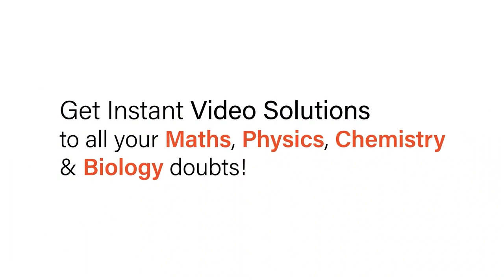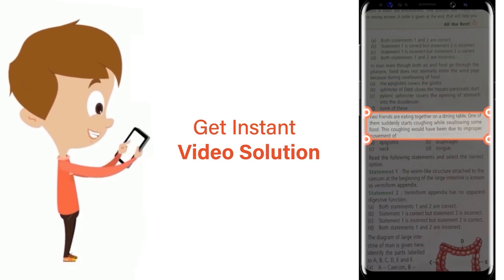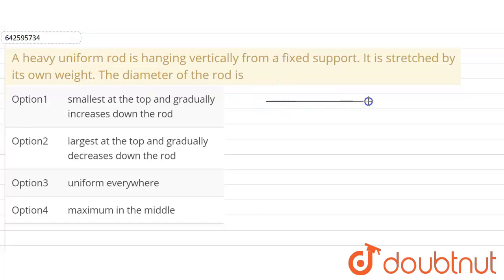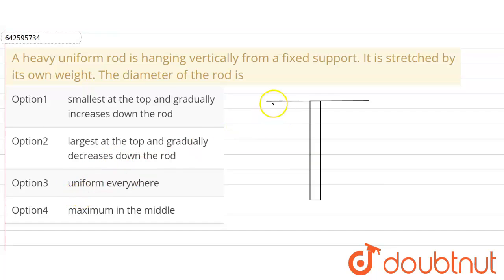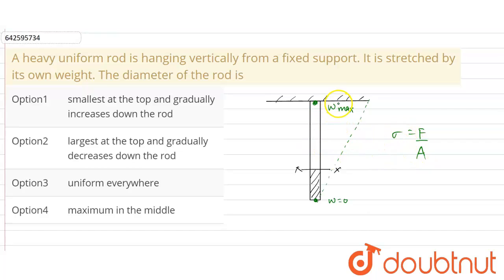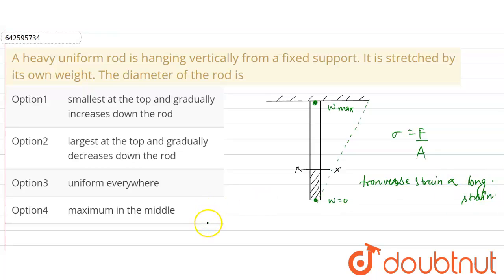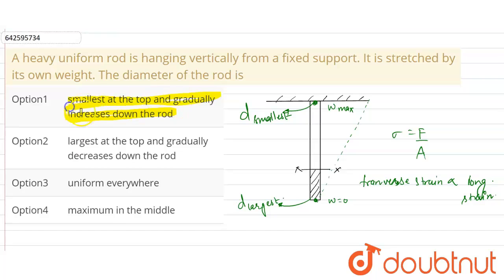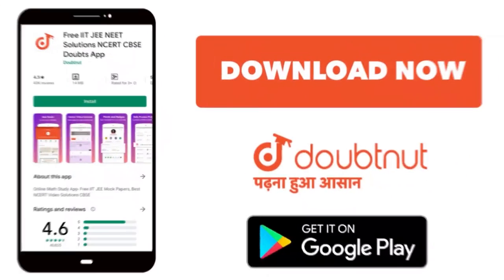A heavy uniform rod is hanging vertically from a fixed support. It is stretched by its own weigh...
A heavy uniform rod is hanging vertically from a fixed support. It is stretched by its own weight. The diameter of the rod is
Class: 11
Subject: PHYSICS
Chapter: SOME MECHANICAL PROPERTIES OF MATTER
Board:IIT JEE

👉 Have Any Query? Ask Us.